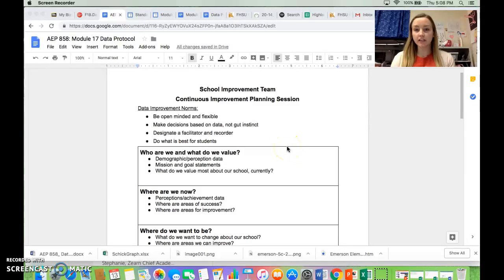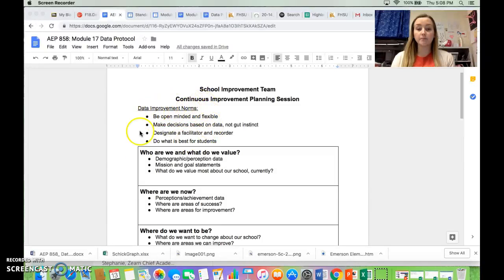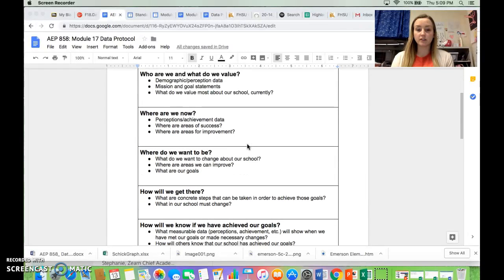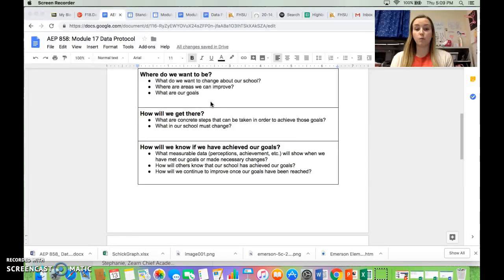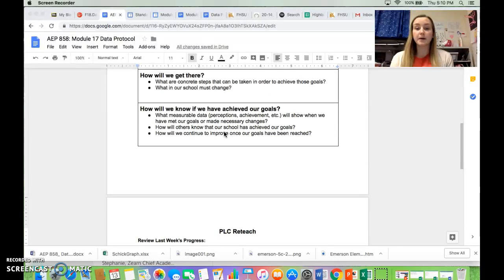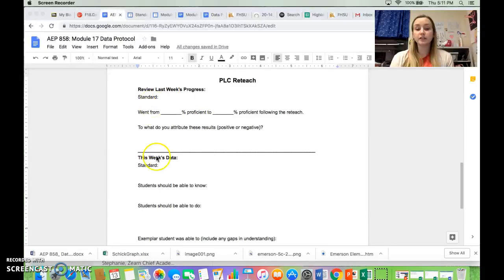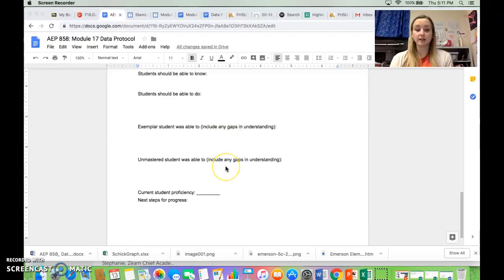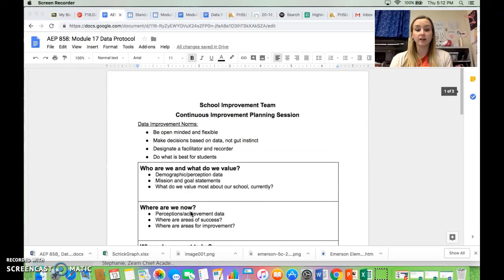AEP 858 Module 17